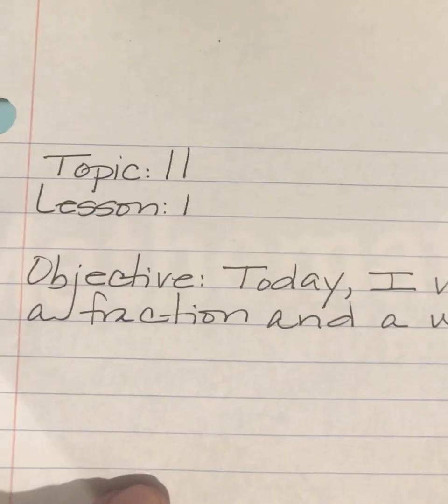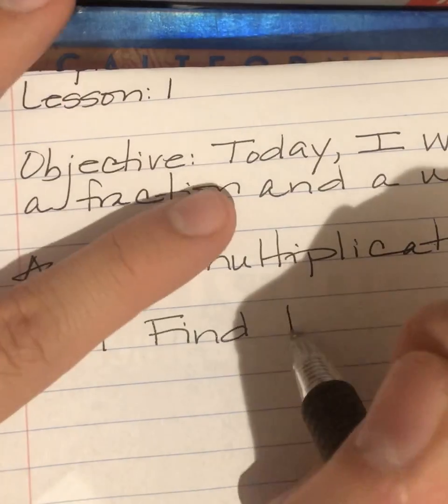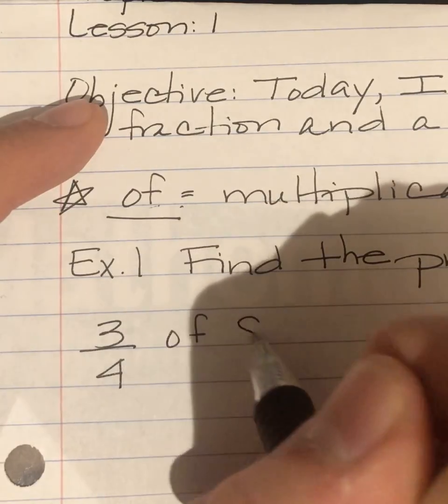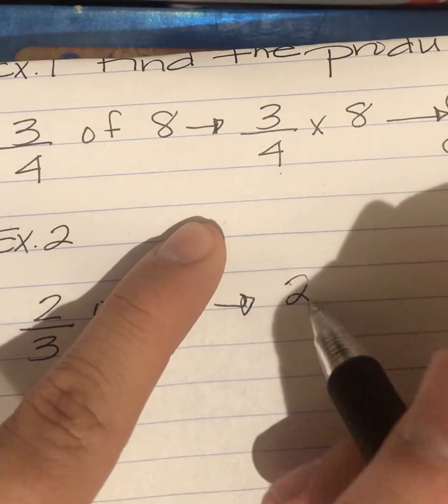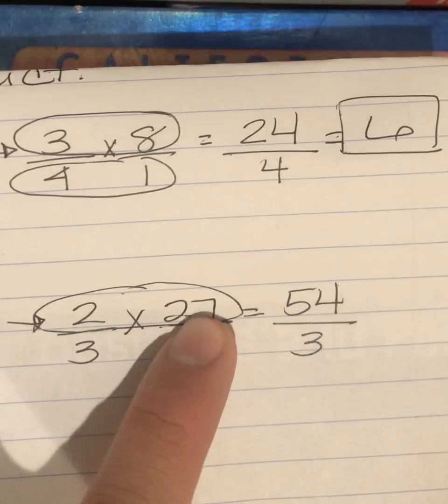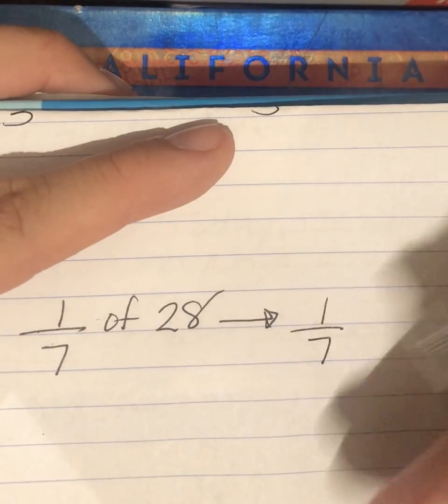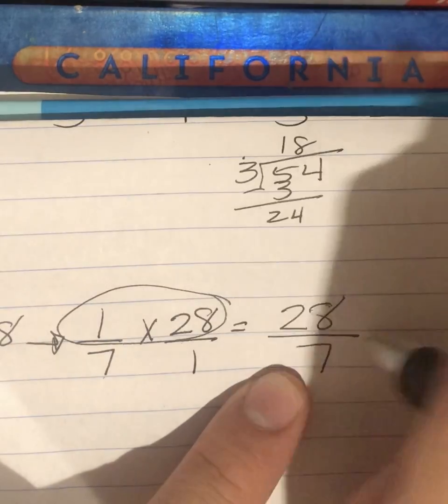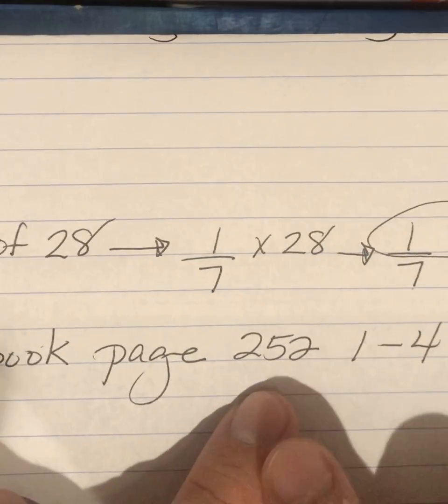Topic 11, Lesson: 1